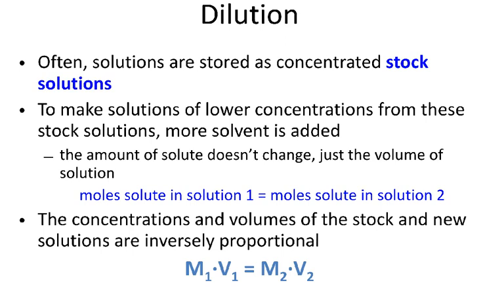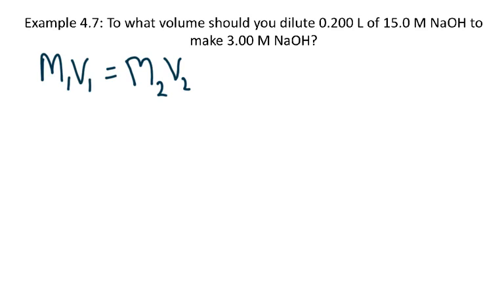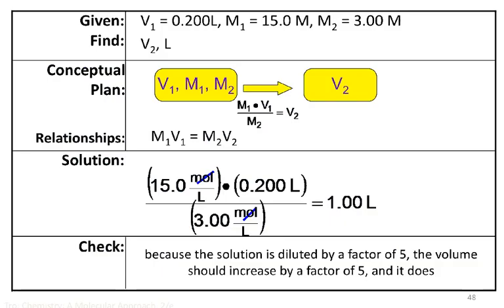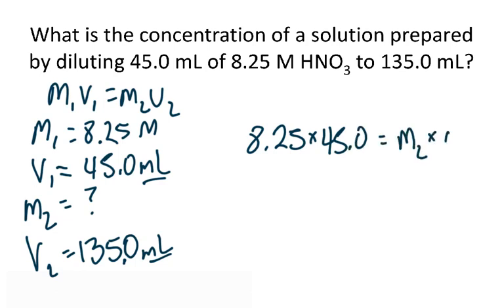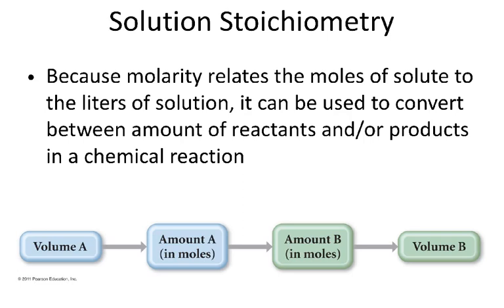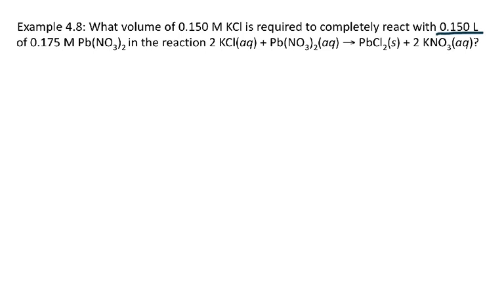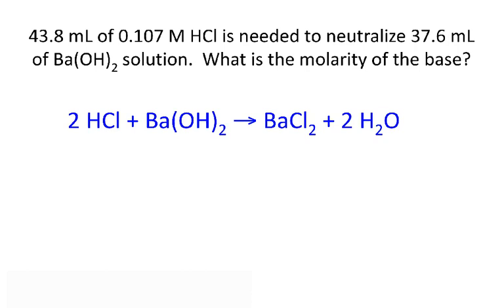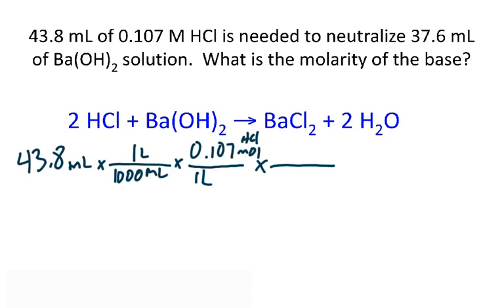Chapter 4 Part 5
Dilution and solution stoichiometry